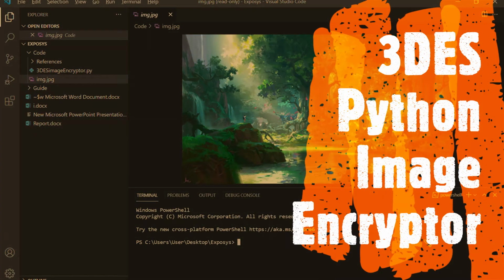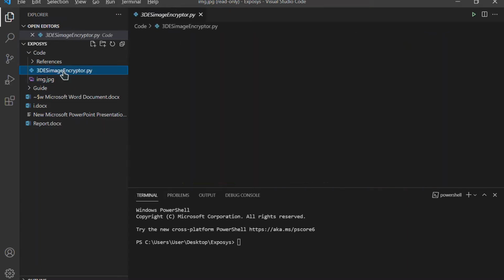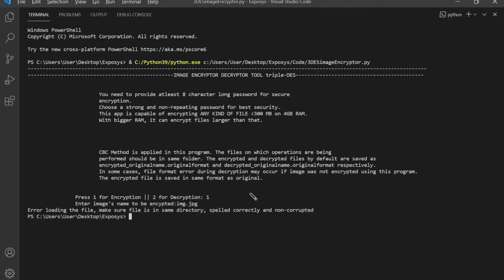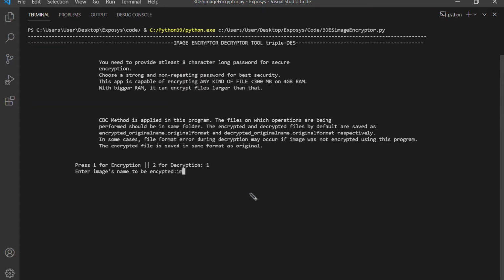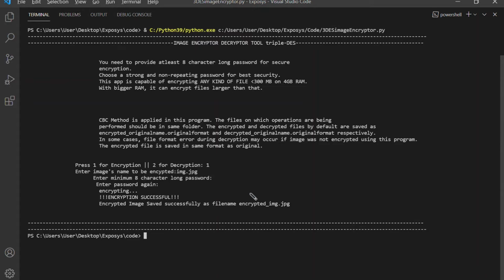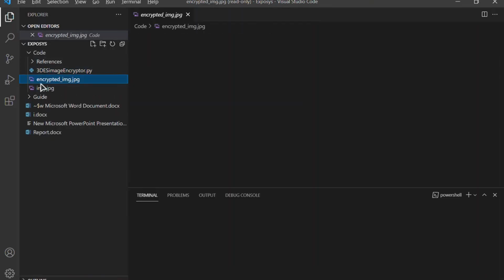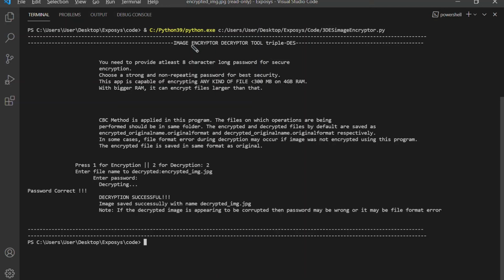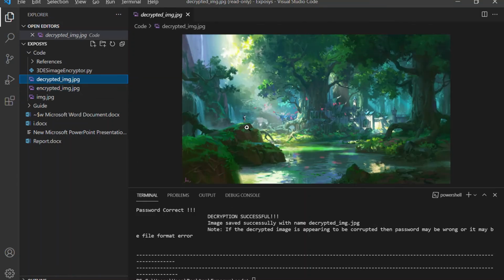3DES Python Image Encryptor [Exposys Internship]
Tourist - We Stayed Up All Night (Instrumental)